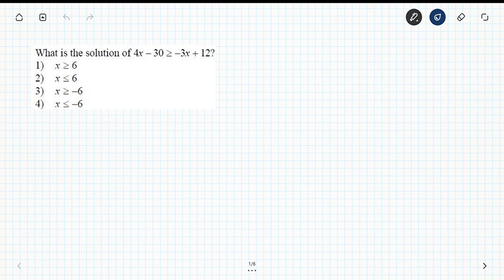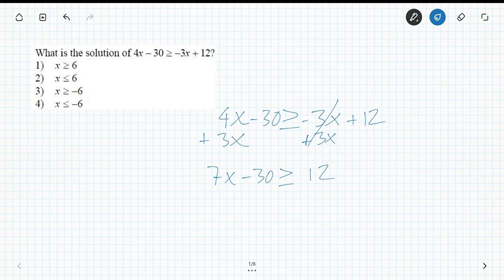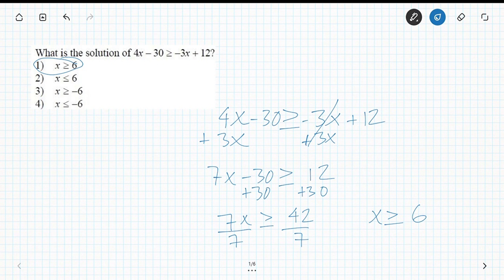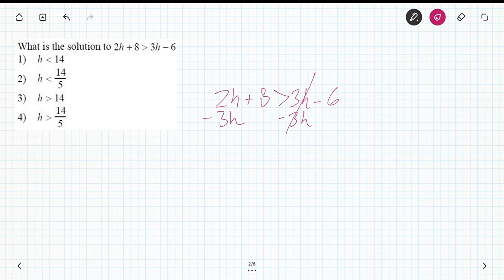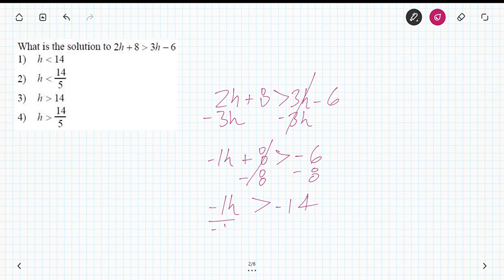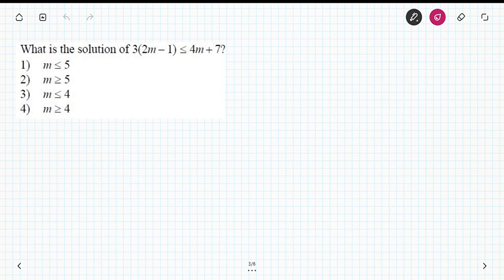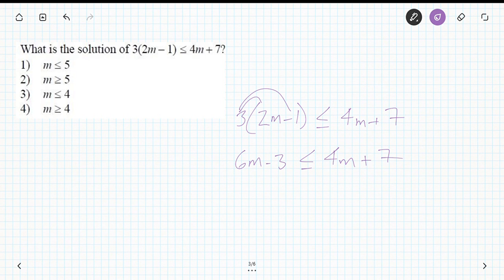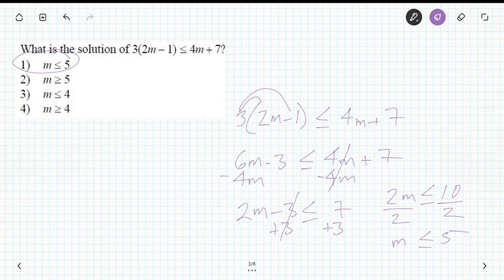Solving Linear Inequalities Part 1